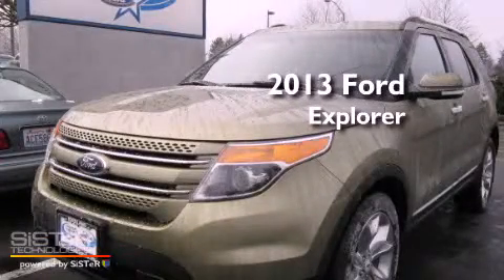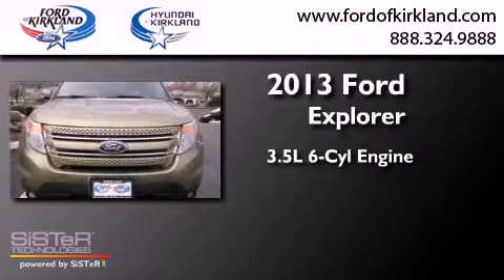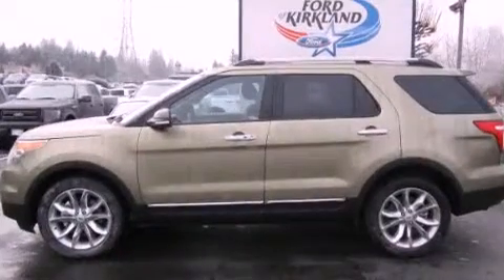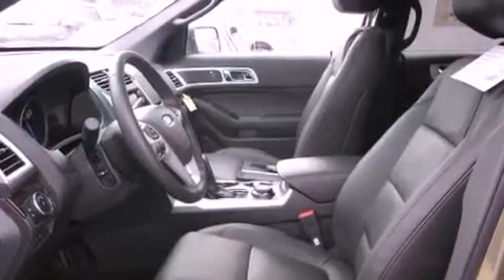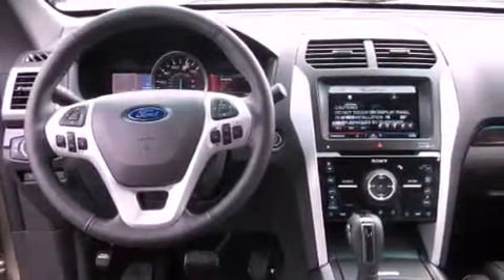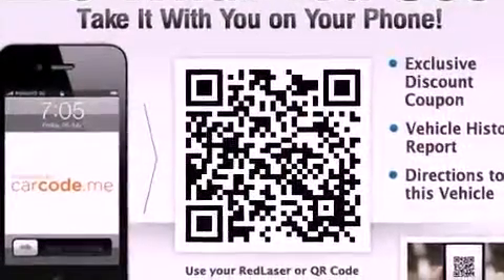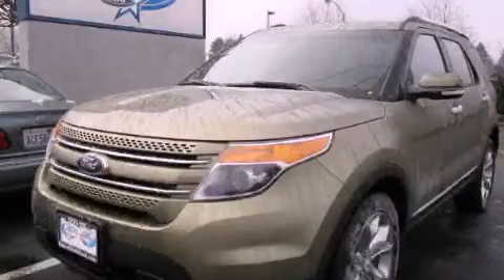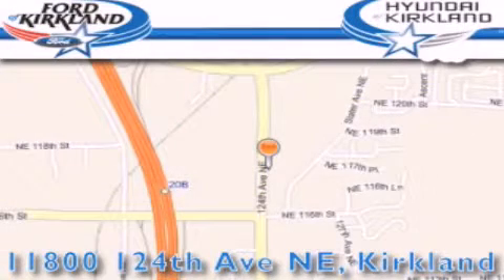2013 Ford Explorer Kirkland WA 98034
Year : 2013
 Make : Ford
 Model : Explorer
 Engine : 3.5L V6 DOHC 24V
 Trans . : 6 Spd Automatic
 Exterior : Ginger Ale Metallic
 Miles : 25
 Interior : Charcoal Black Leather
 Stock : B90098